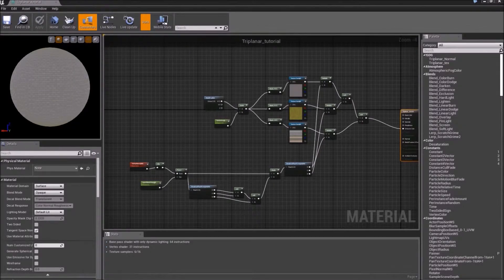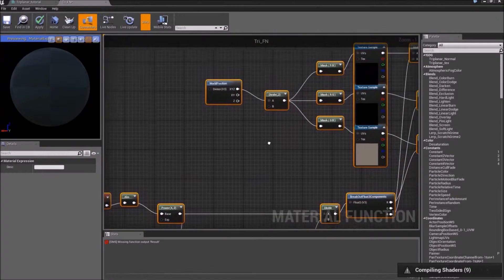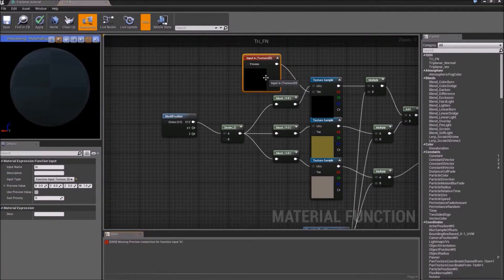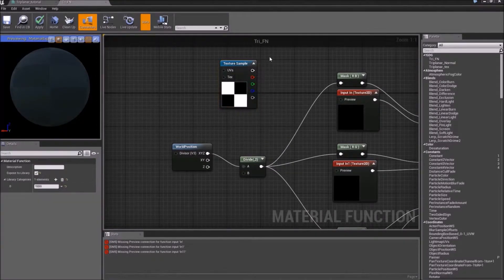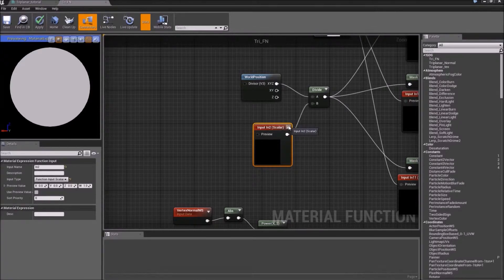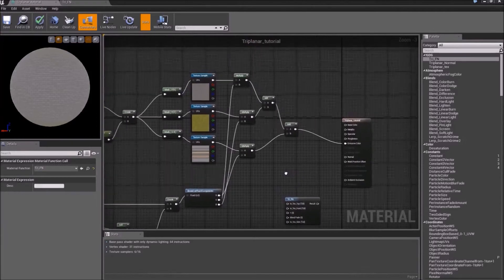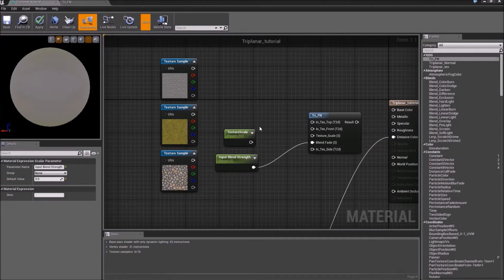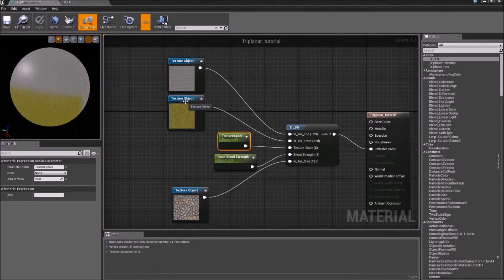Unreal Engine triplanar material 03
This video details converting our triplanar texture into a material function, which makes re-usability and maintenance easier.